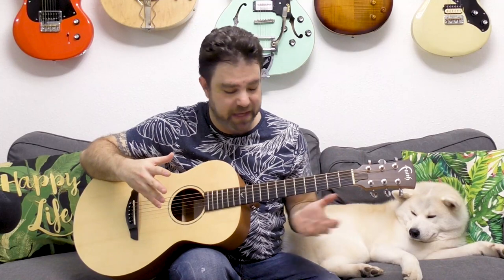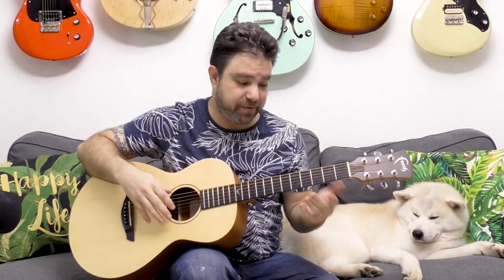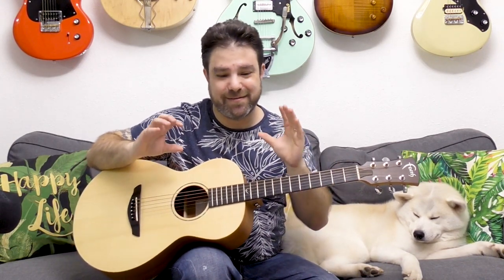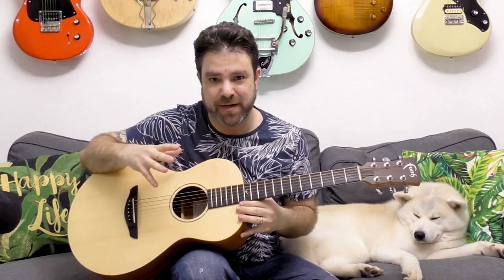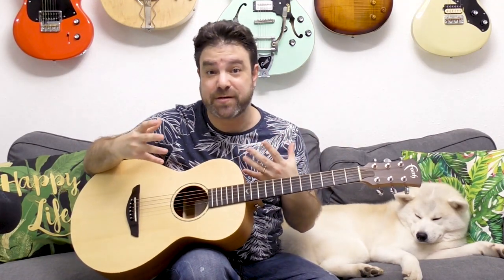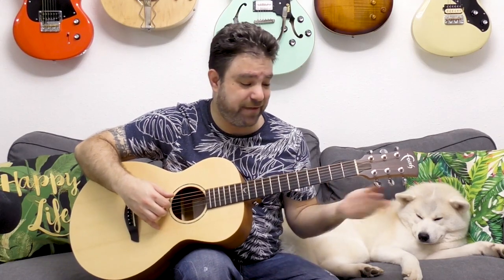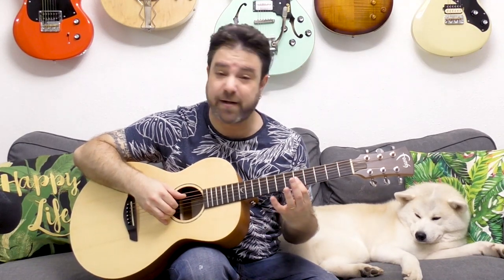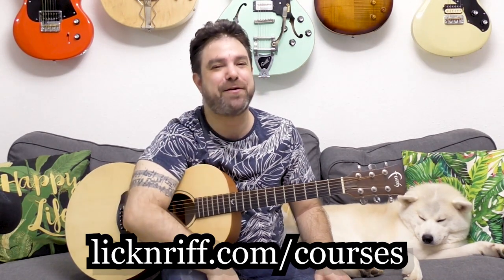How to Create Fingerstyle Intros and Outros | Guitar Lesson